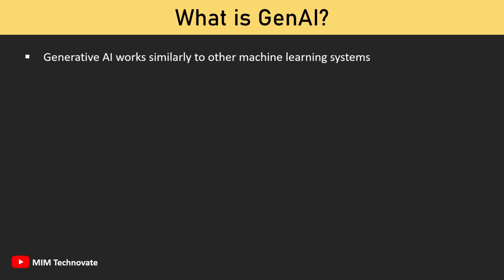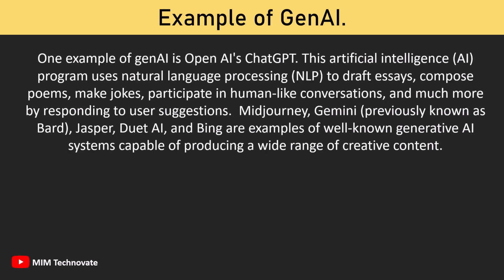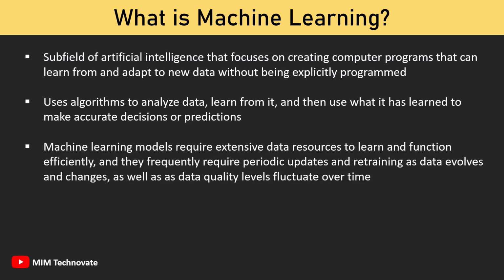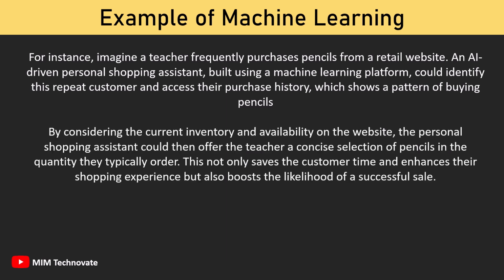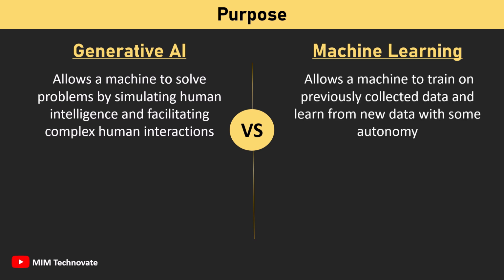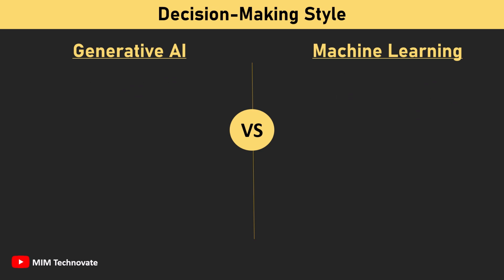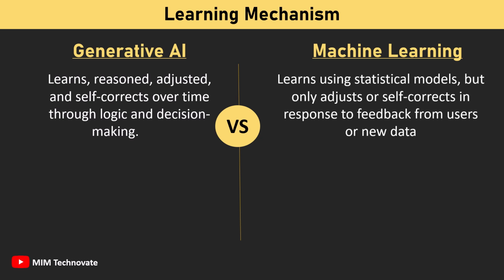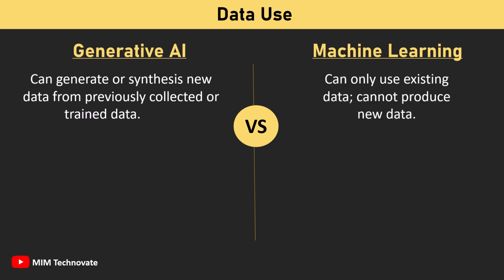Generative AI Explained: How It Differs from Machine Learning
Confused about the difference between Generative AI and Machine Learning? You're not alone! In this video, we break down what Generative AI really is, how it works, and how it differs from traditional Machine Learning in terms of purpose, function, and real-world applications.

Key differences between ML and Generative AI

Real-life examples (ChatGPT, image generation, etc.)

💡 Whether you're new to AI or brushing up on the latest trends in tech, this video will give you a clear understanding of how Generative AI is transforming the landscape beyond classic ML techniques.